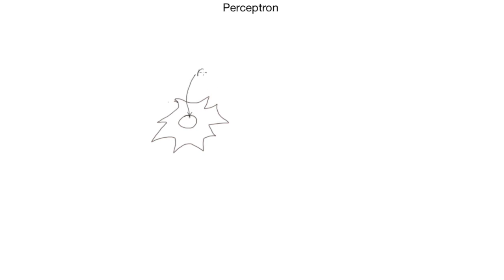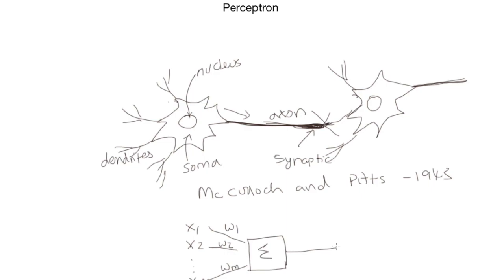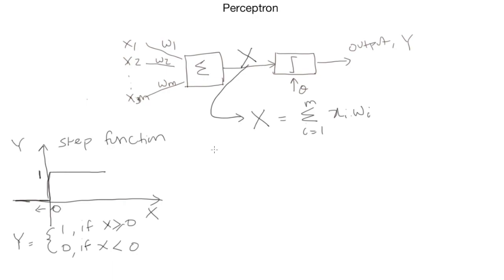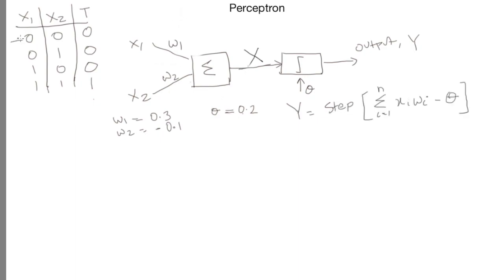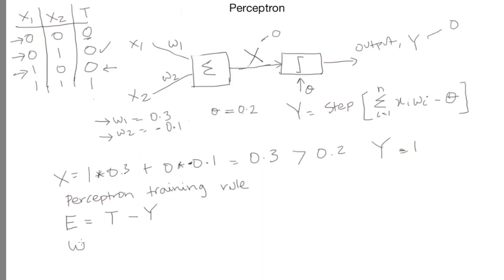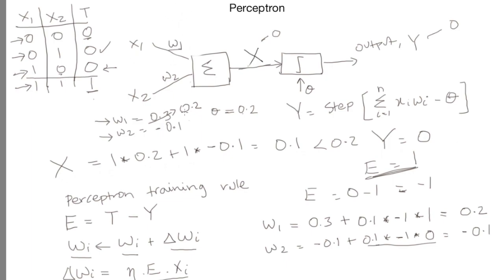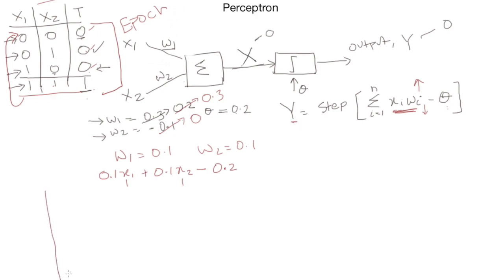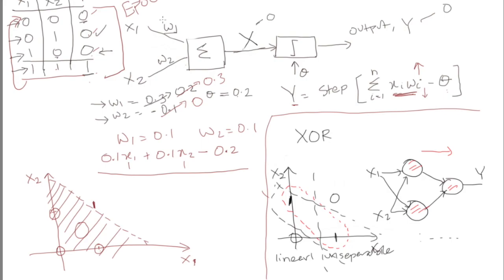perceptron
This video is about perceptron